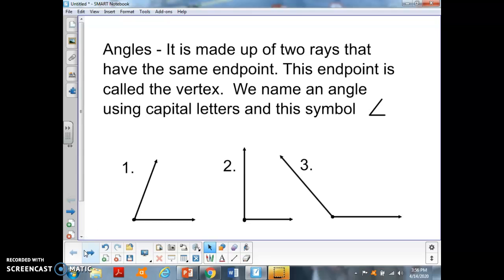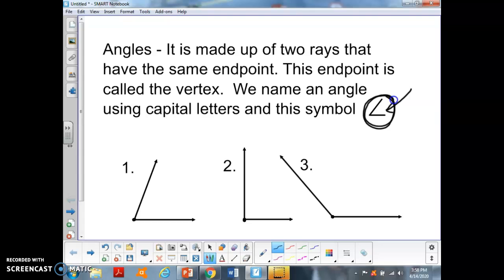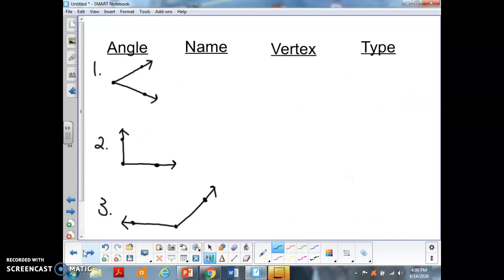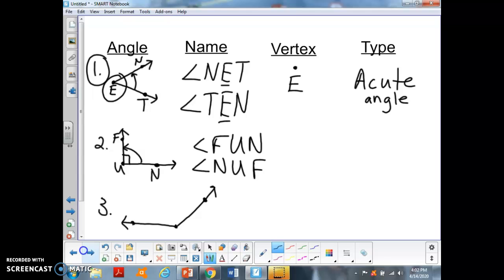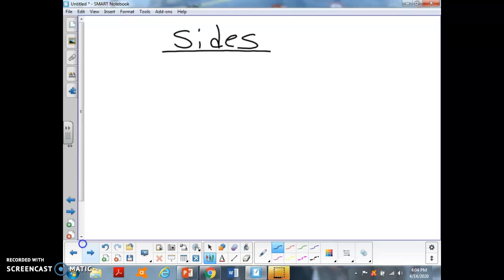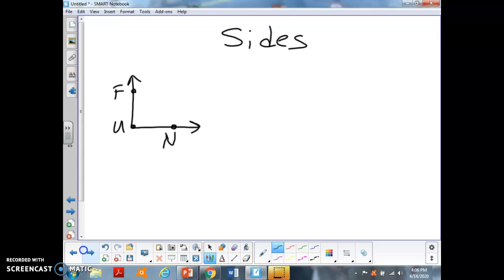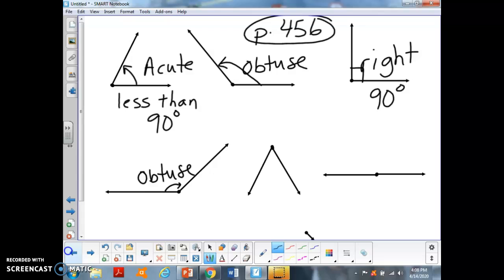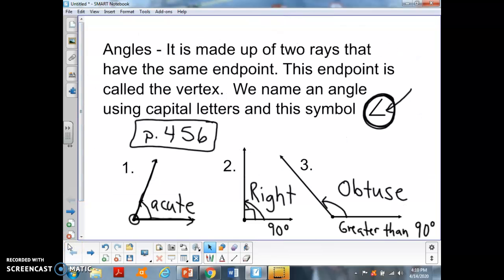Angles Introduction - Pract. 118